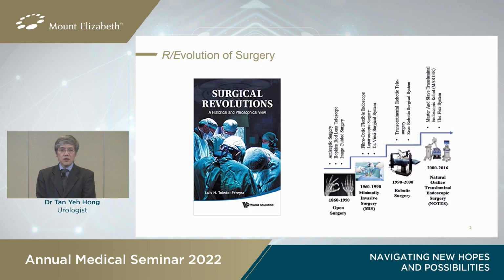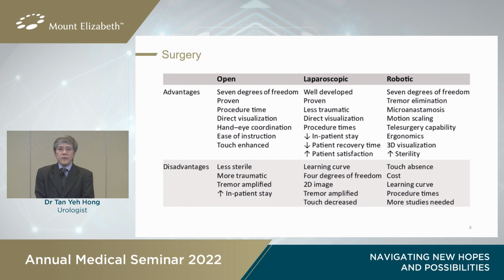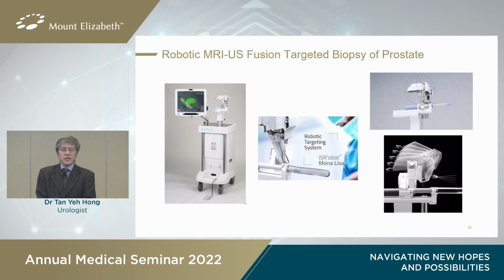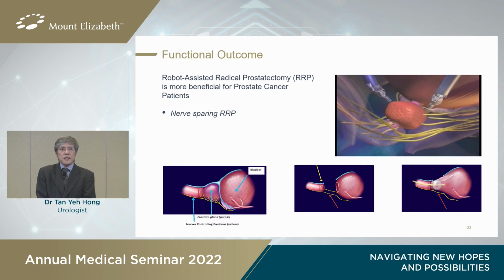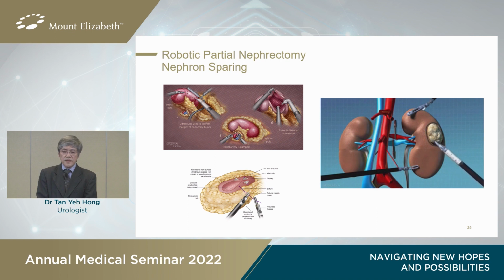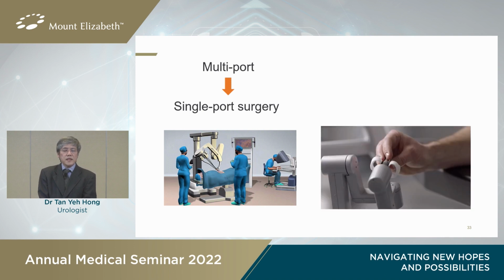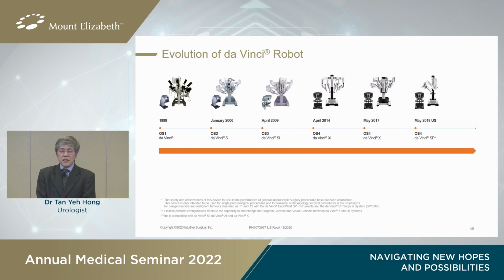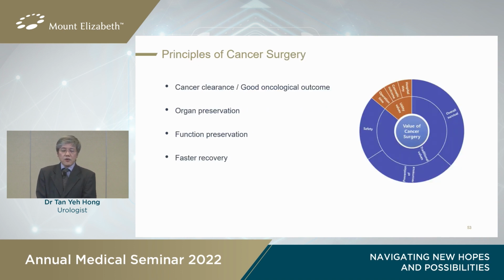Robotic Surgery in Cancer – Evolution or Revolution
Robotic Surgery in Cancer – Evolution or Revolution by Dr Tan Yeh Hong, Urologist